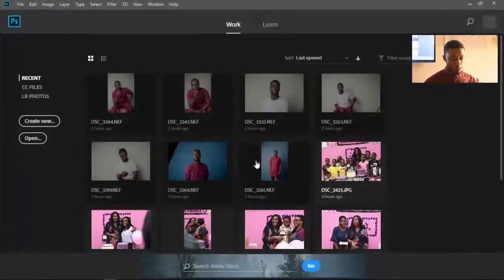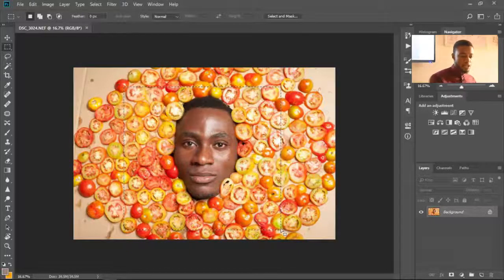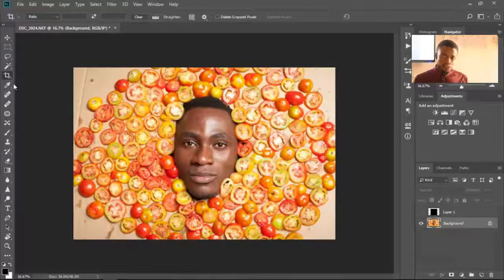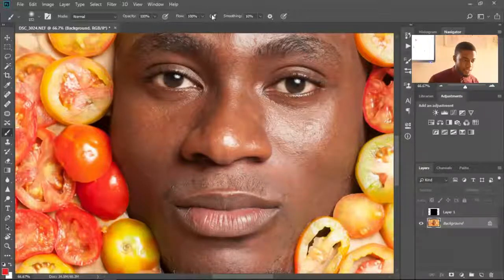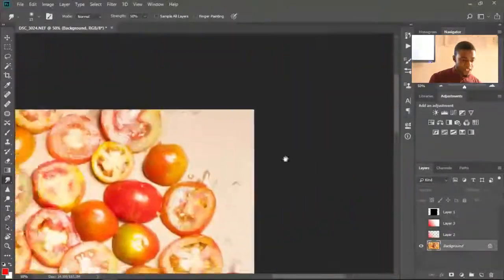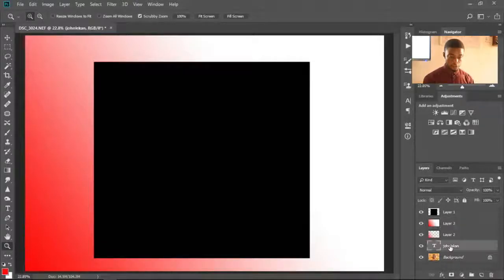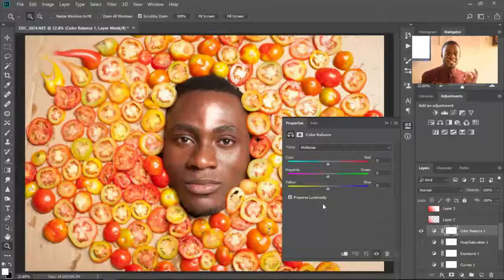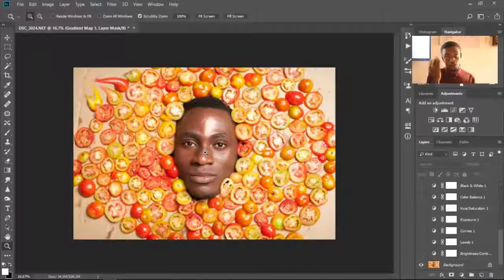introduction to photoshop byJohnlekan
Johnlekan brings to you Introduction to photoshop